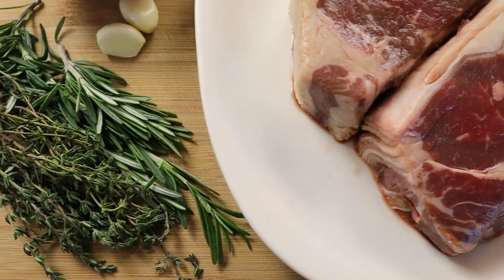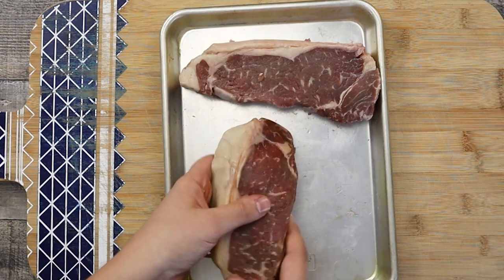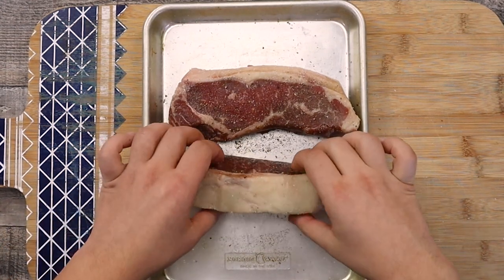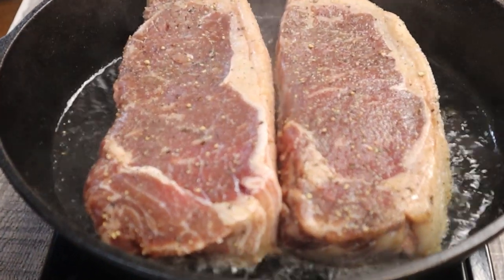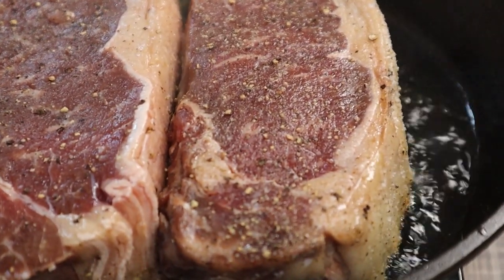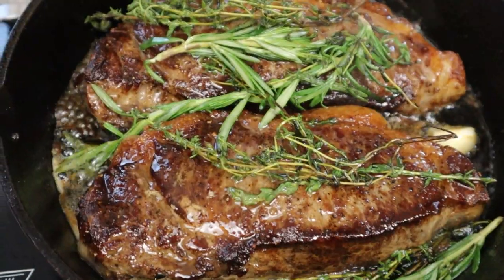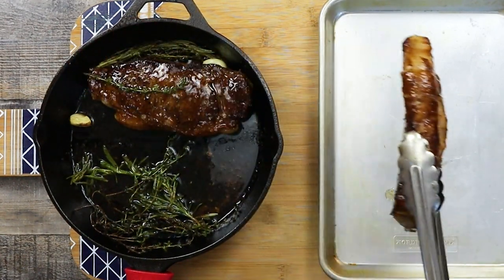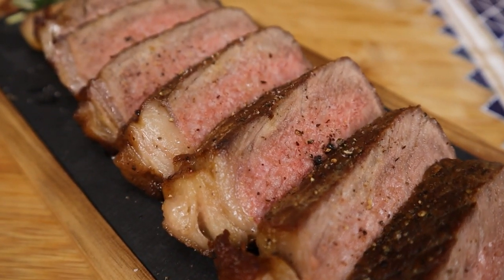How to Cook New York Strip Steak in Oven | Best Way to Cook New York Strip Steak in the Cast Iron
New York Strip Steak in oven is delicious and easy recipe. To make New York strip steak in the oven you will need just steak, thyme, rosemary, garlic and butter. I will cook my New York Strip steak in two stages. First, I will sear my New York strip steak in the cast iron and then finish New York strip steak in oven. I love my steak to be medium rare, it will come out juicy, tender and delicious.

New York Strip Steak Ingredients:
22 oz. Each New York strip steak
3 tbsp butter
Canola oil
2 strings rosemary
2 strings thyme
2 garlic cloves

Le Creuset Non-Stick Deep Pan: Non-Stick Pan
Non-Stick Pan
Plastic Wrap
Measuring Cups